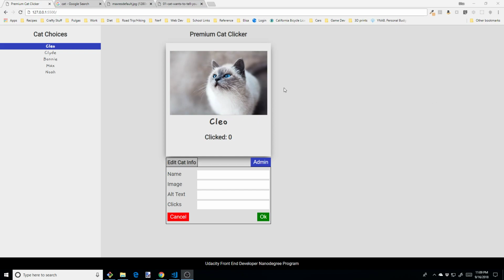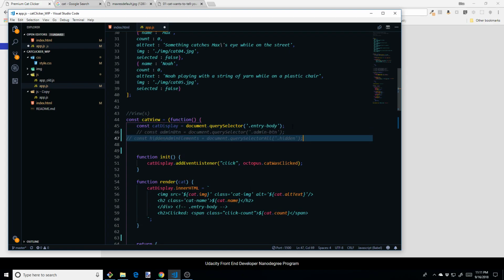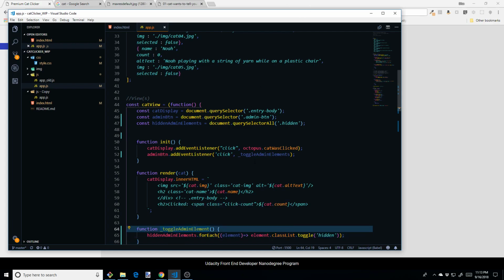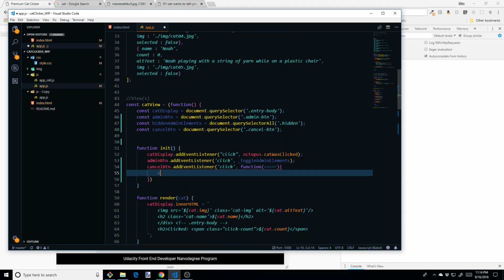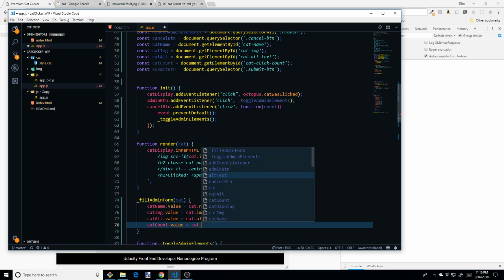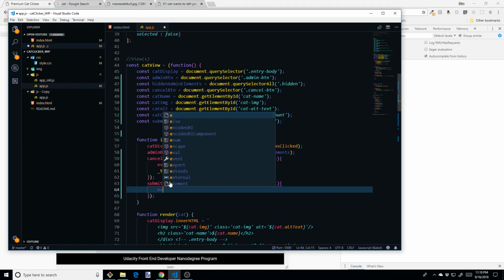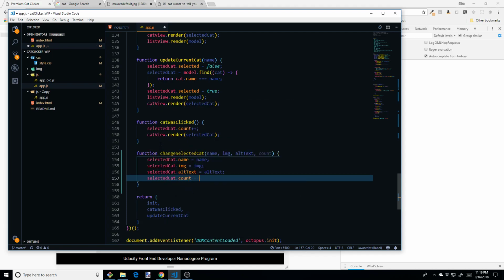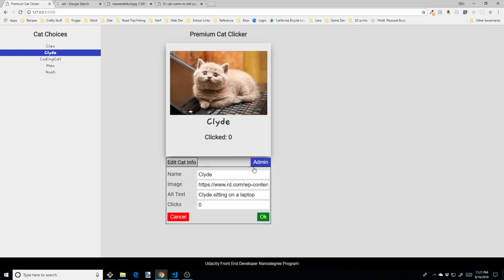Udacity Cat Clicker Project (MVO Pattern) Video Part #3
This is the third and final part of the Cat Clicker Project. In this video, we will be covering the final functionality request of the assignment: an admin form. The form should be able to be displayed by clicking a button and allow a user to edit the current cat's info.

Like the video if it helps! There are literally dozens of ways to implement this project; this is just one of many.